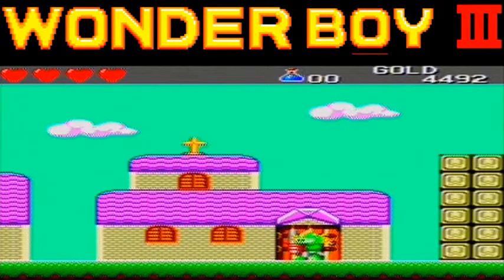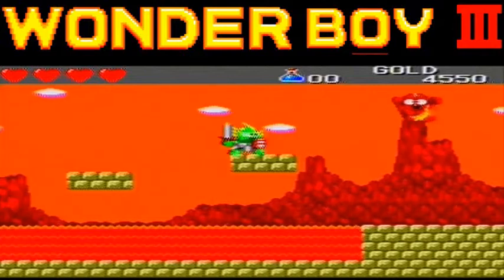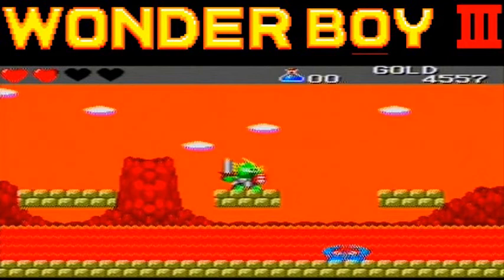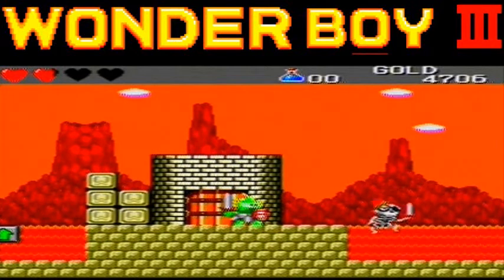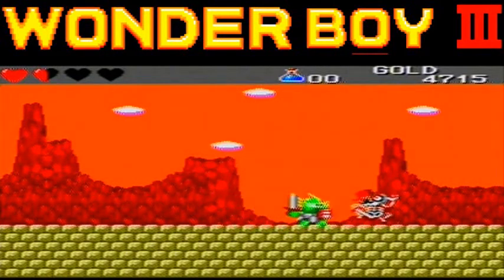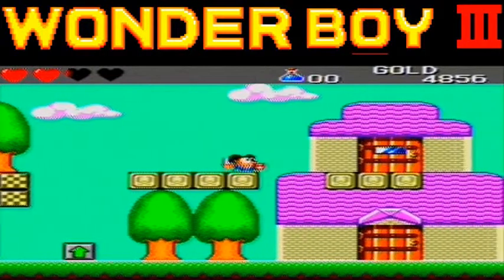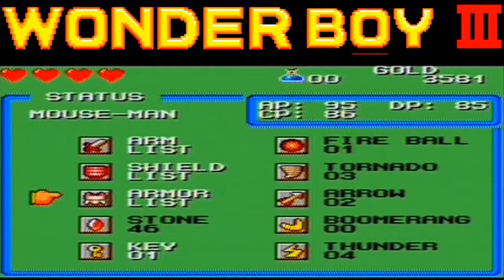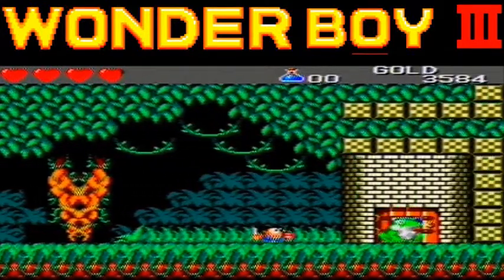DODGE THIS LET'S PLAYS WONDERBOY 3 THE DRAGONS TRAP #5 3 POTIONS AND A THUNDER SABRE!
Lucas Mackintosh let's plays WonderBoy 3 for the Sega Master System